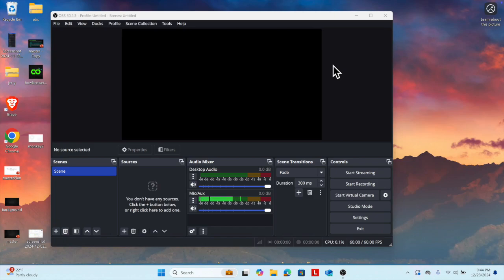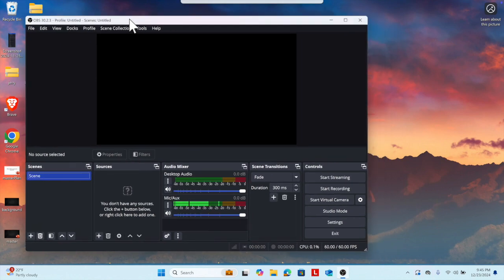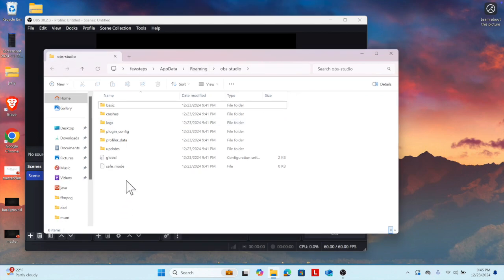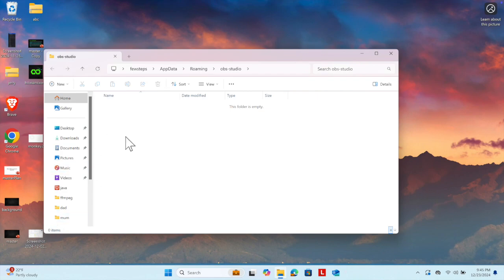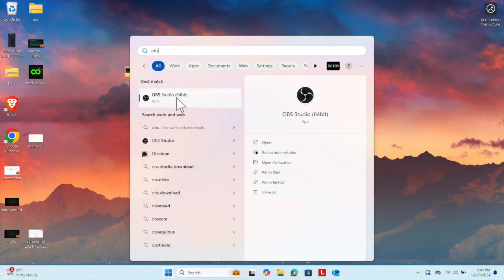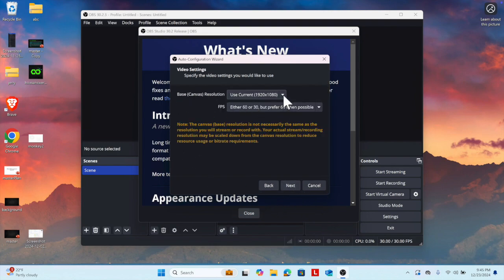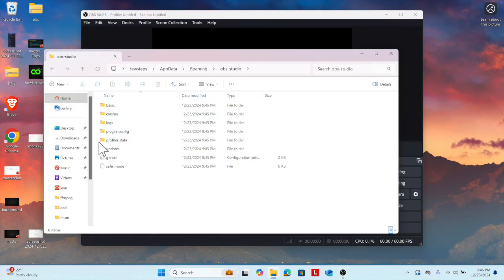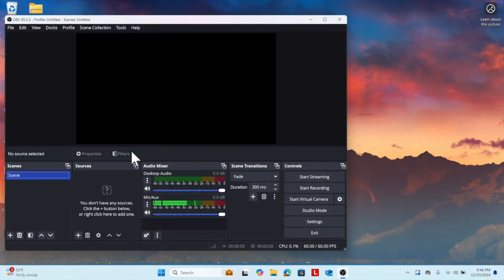How to RESET your OBS Studio with Default Settings? [Winows/macOS both works same way]